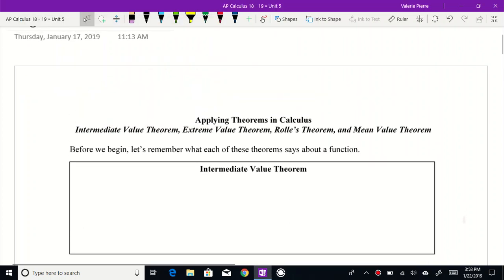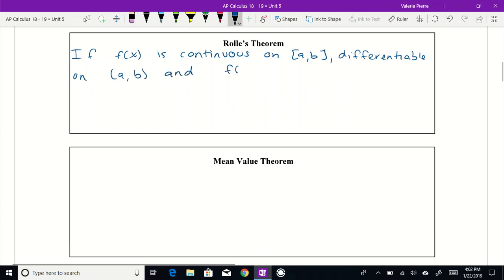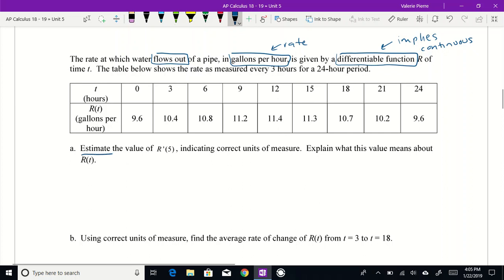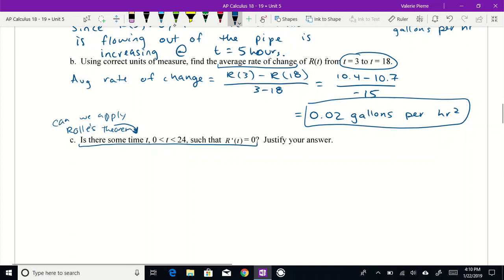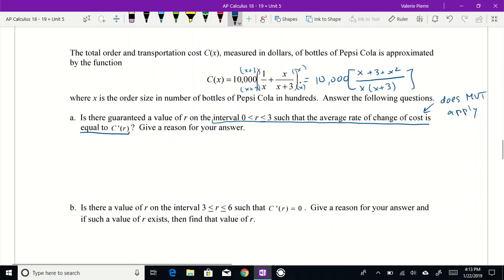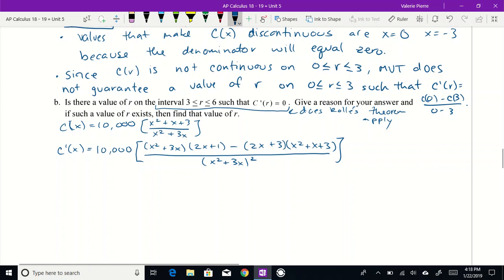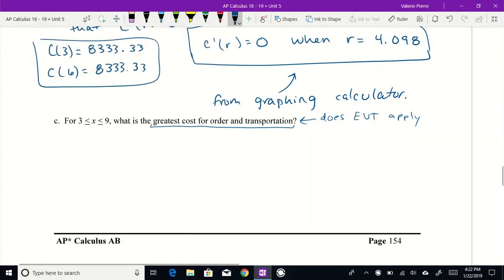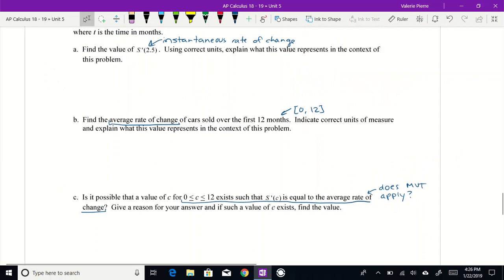Unit 5 pg 152 - 155 -- Applying theorems in calculus (IVT, EVT, Rolle's theorem, and MVT)